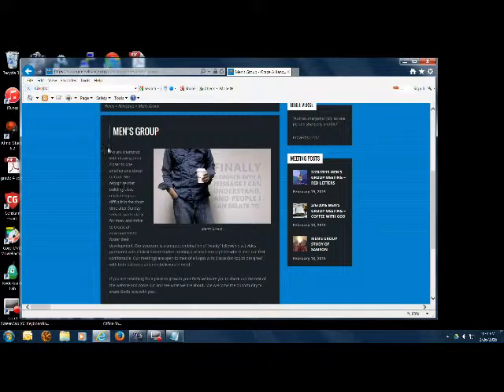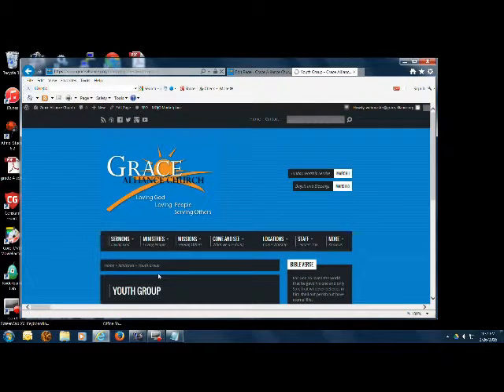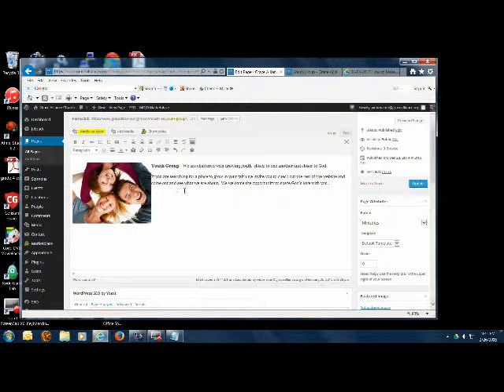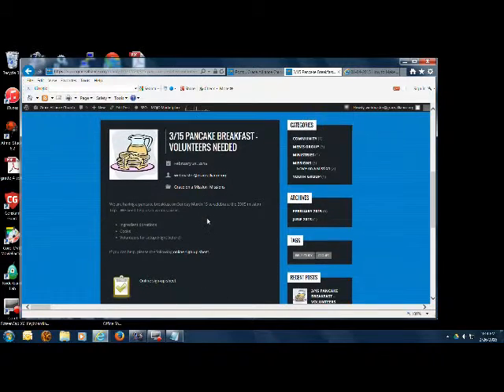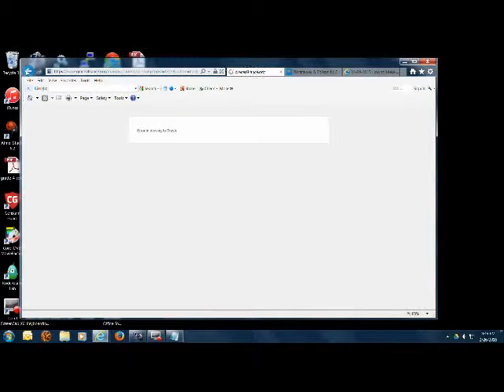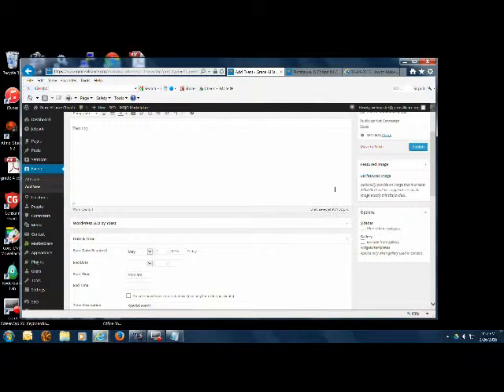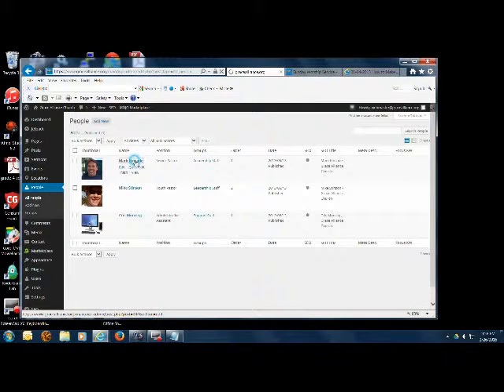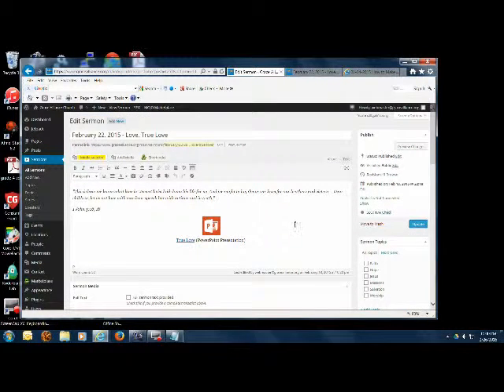How to edit the Grace Alliance website?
Grace Alliance Church
Sunday Services starting at 10:30am.